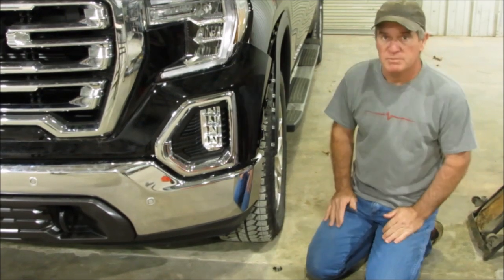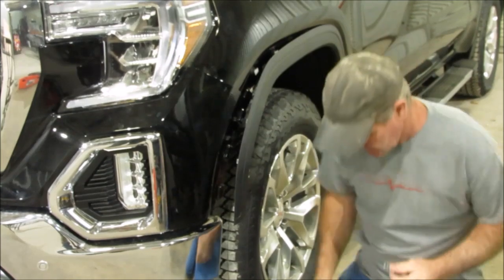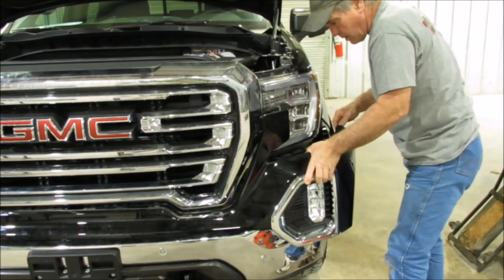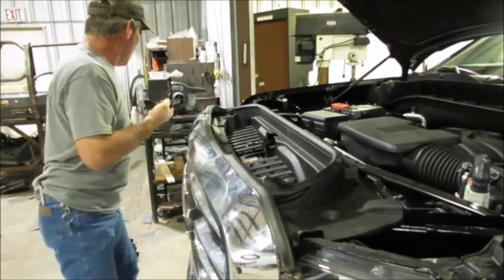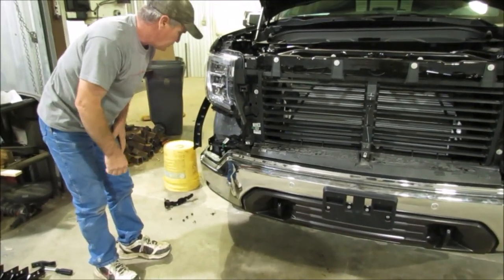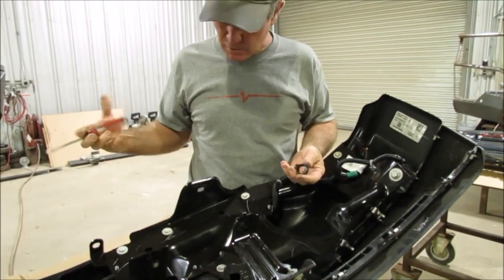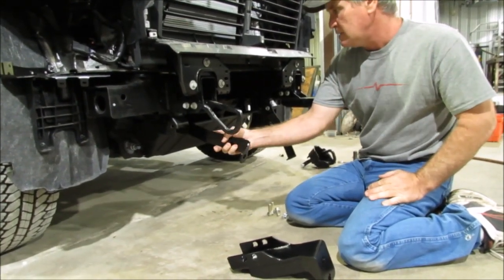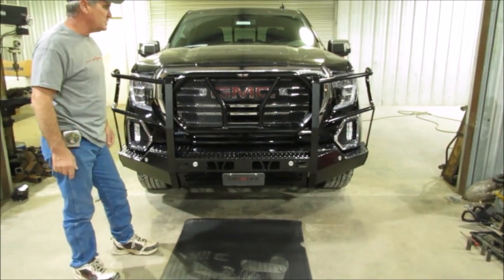Frontier Front Bumper Replacement 2019 GMC Sierra 1500 Install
Installation for the 2019 GMC Sierra 1500 front bumper replacements.
You will LOSE Tow Hooks!

PART #'s
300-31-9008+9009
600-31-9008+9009